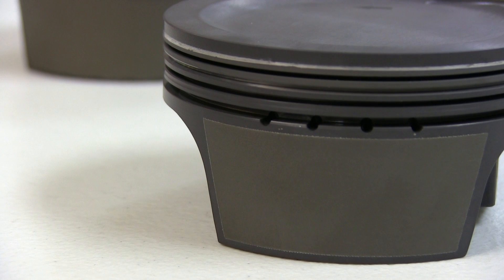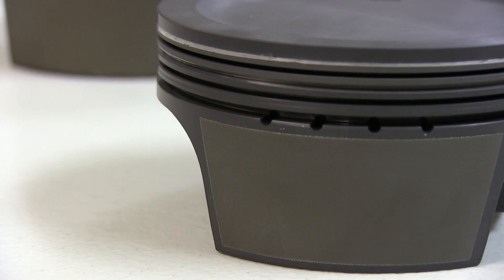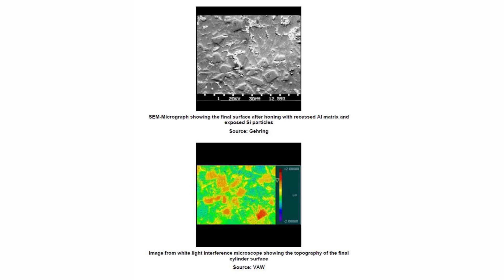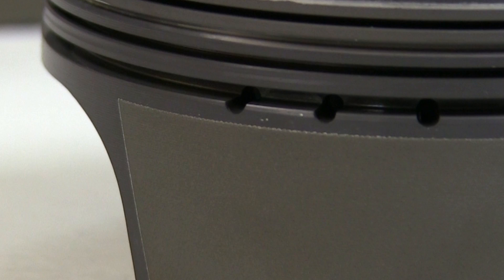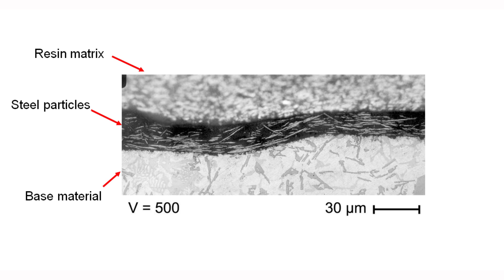The Tech behind MAHLE's Gold Series Coating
We dive into the specifics of MAHLE's Gold Series coating and it's compatibility with Al-Si, MMC, and FRM cylinder bores.